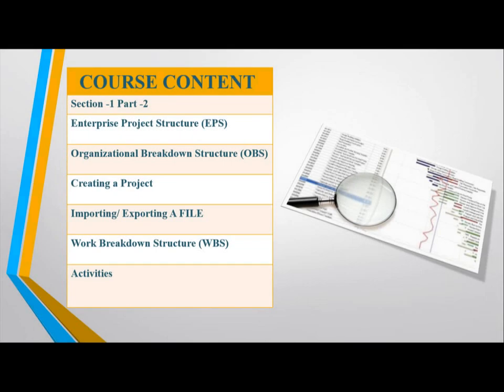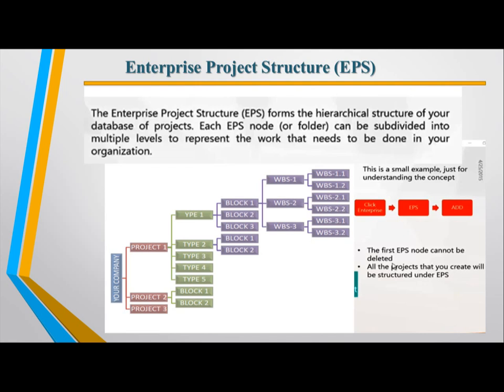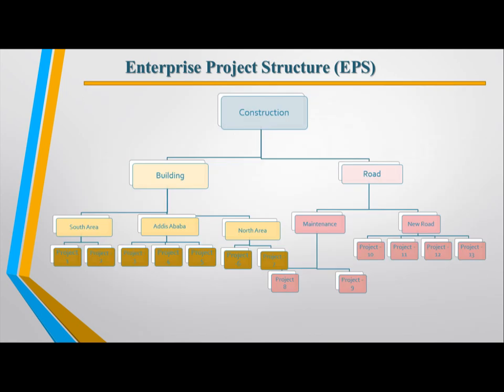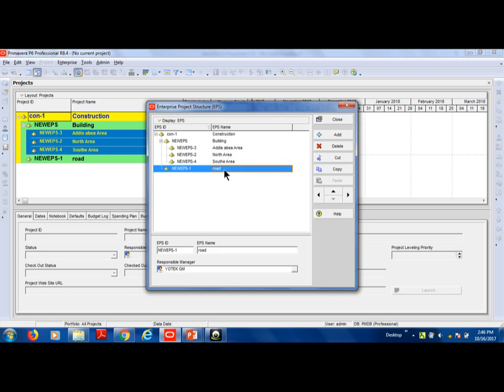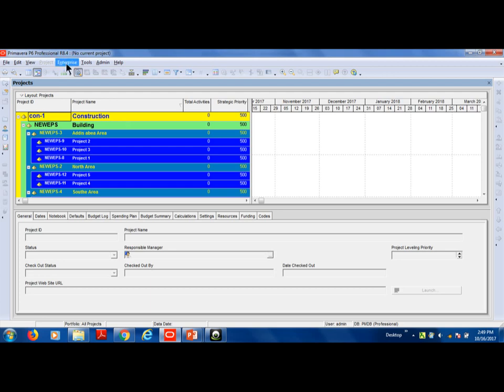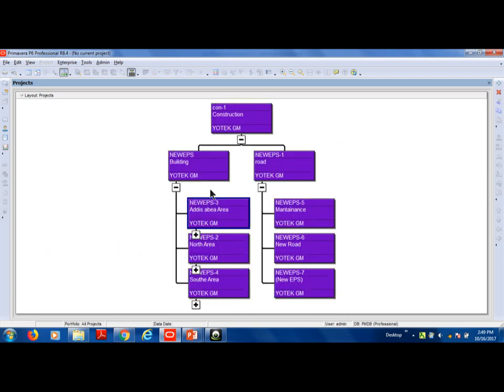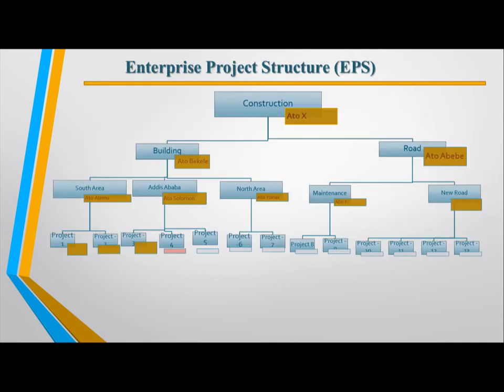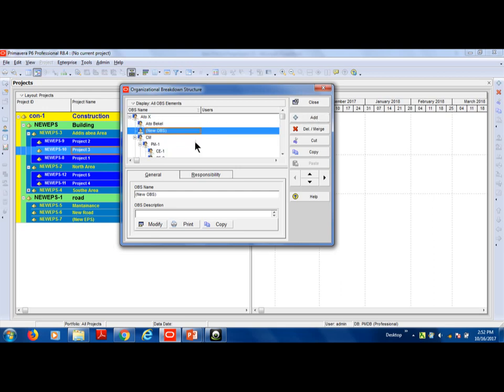Primavera p6 tutorials for beginners in Amharic በአማርኛ EPS ,OBS ,WBS,Project Part -2